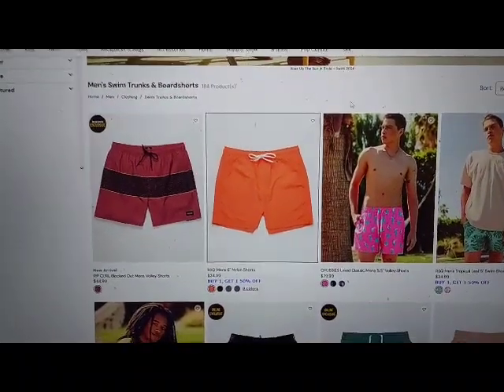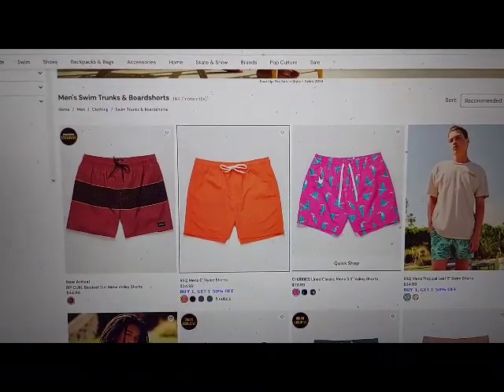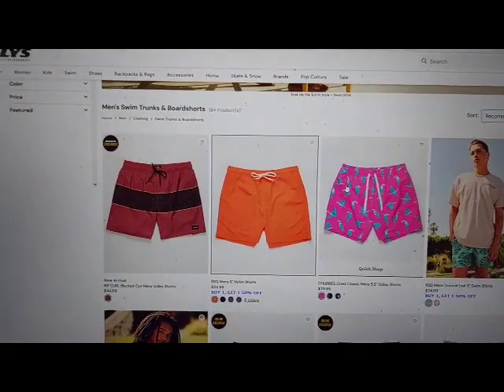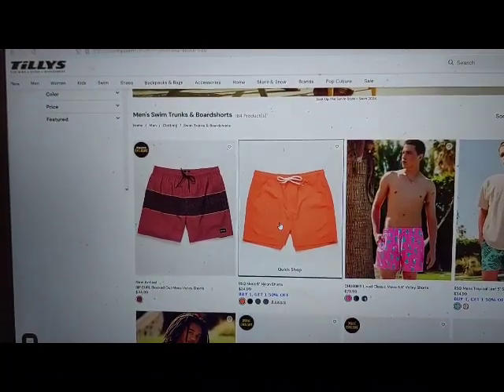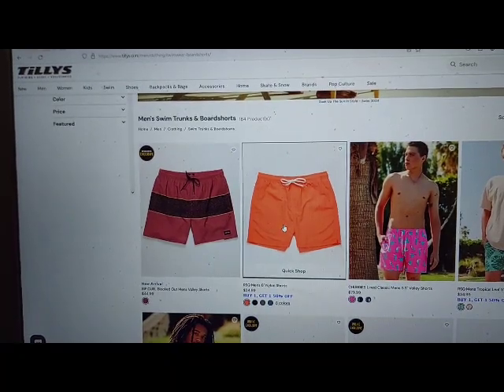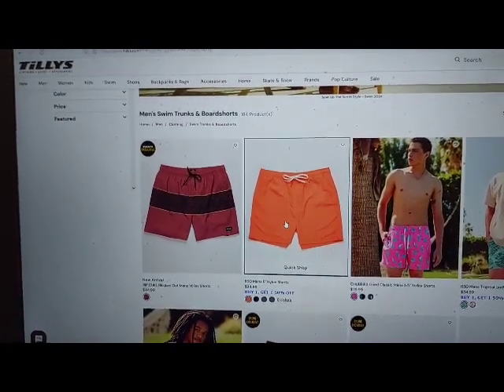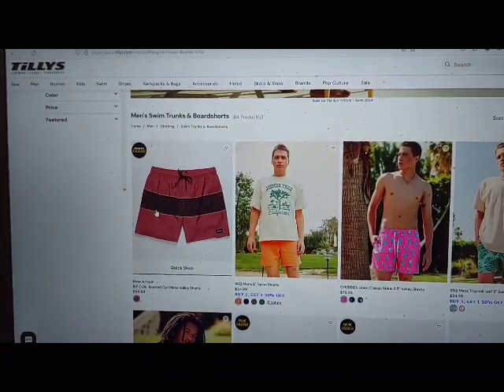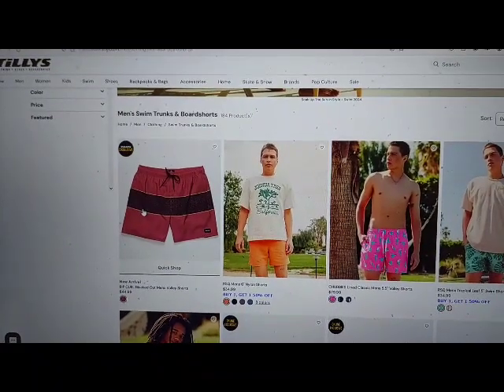TILLYS - WORLD OF JEANS & TOPS website test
images no ALT